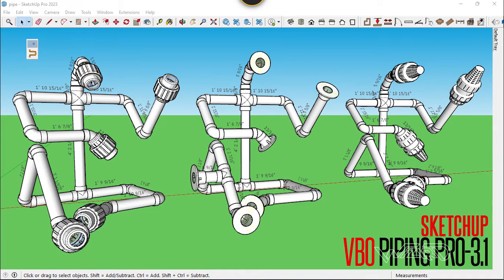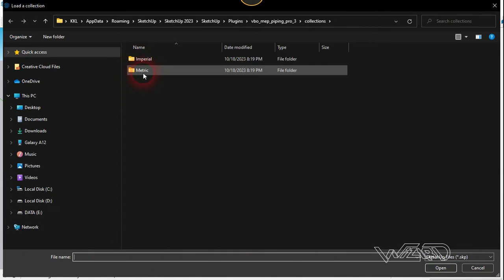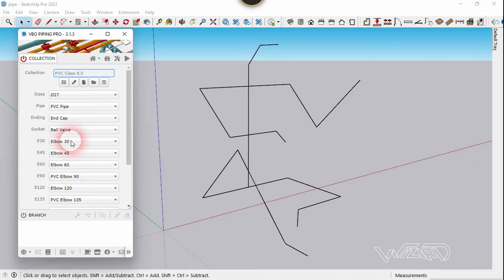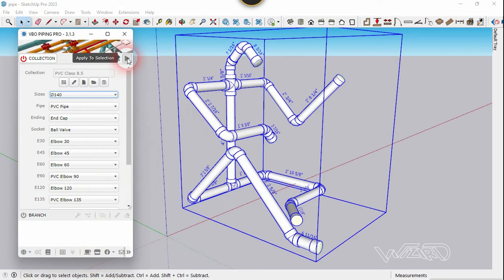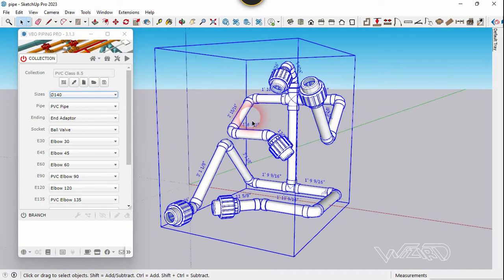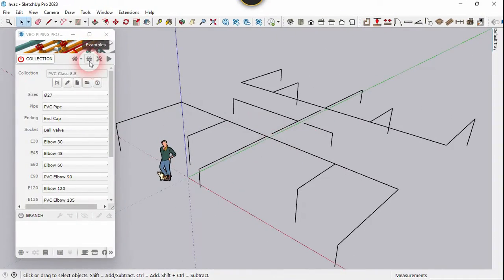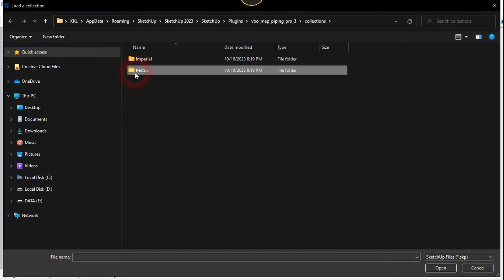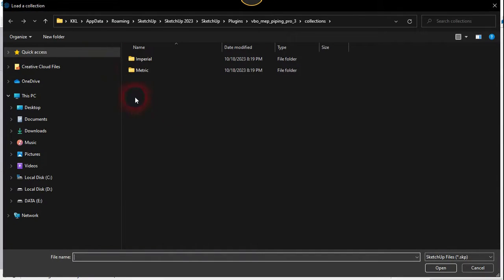SketchUp_VBO Plugin 3.1 New Feature _Pre Created Collection_SketchUp Plugin Tutorial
Hello Friends !